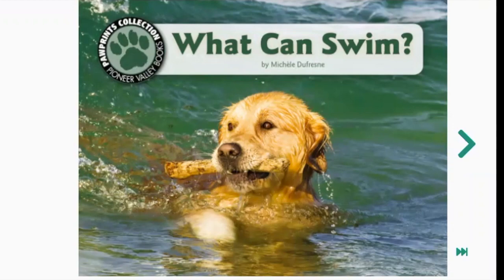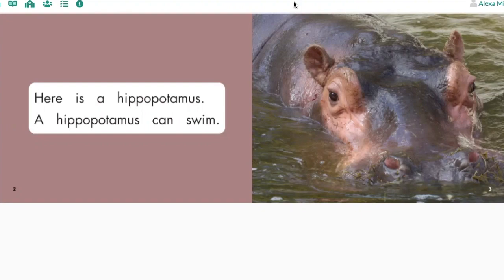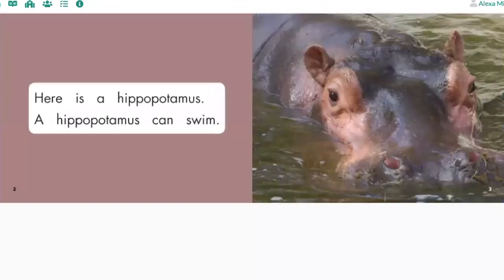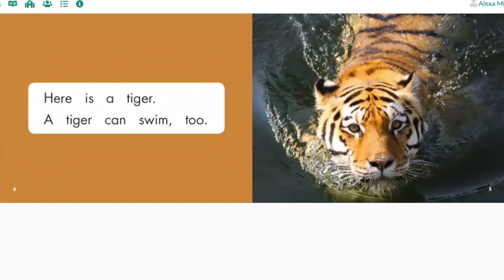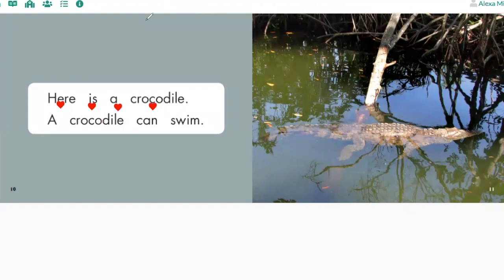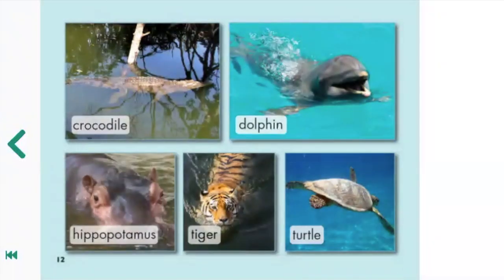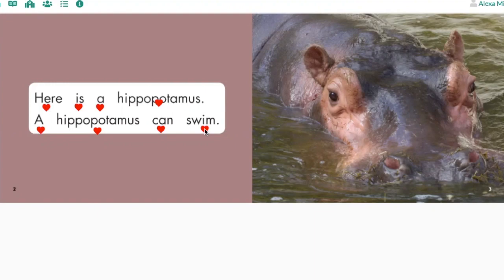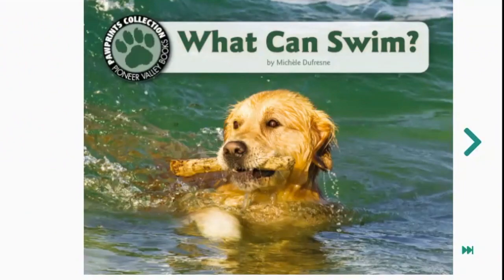What Can Swim? (Guided Reading: Level B)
Students will read the book What Can Swim? (Guided Reading: Level B) and focus on using language structure to support their reading. Students will learn to listen to make sure what they read sounds right.